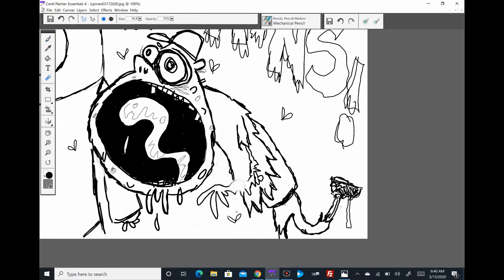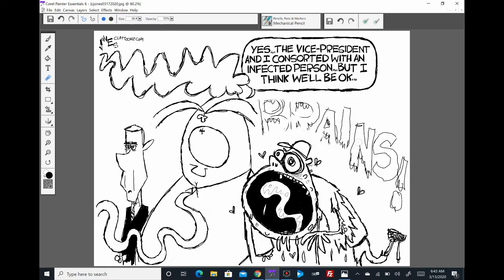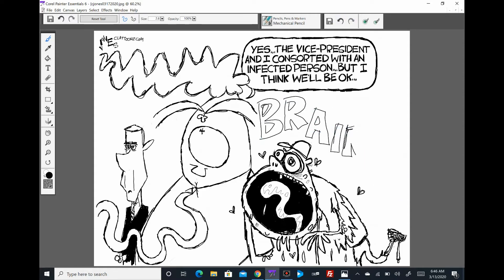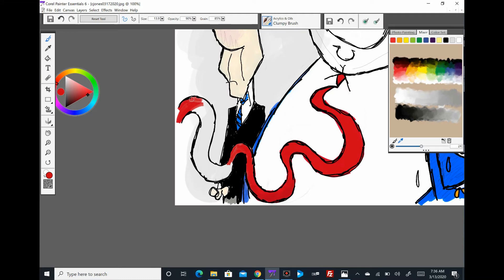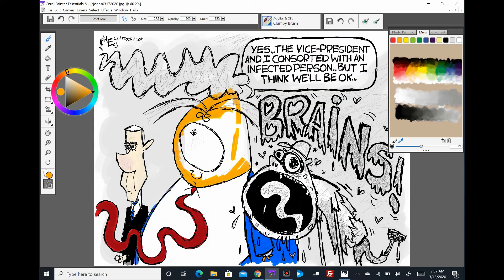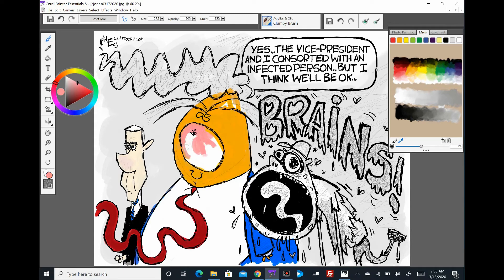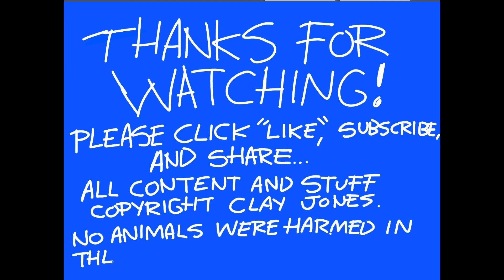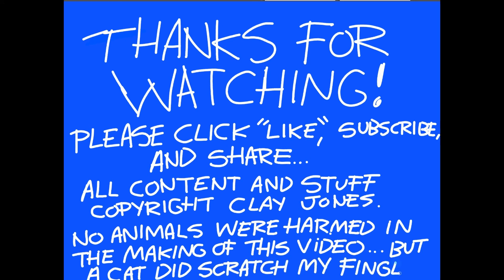Claytoonz, Episode 823, Brains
Watch me draw Trump's brains. Psyche! He doesn't have any.